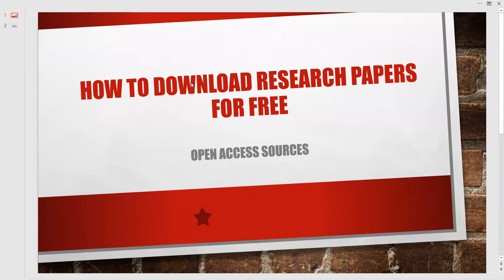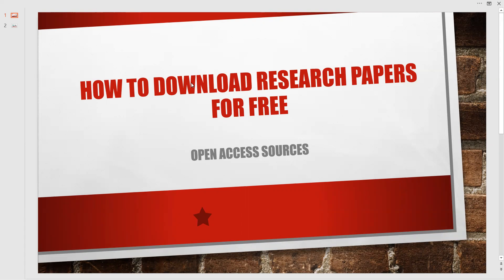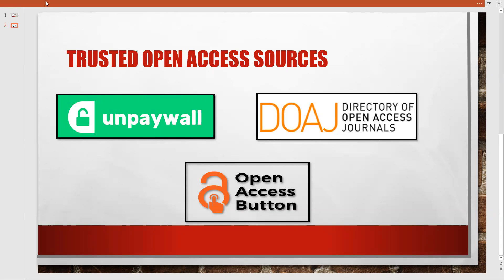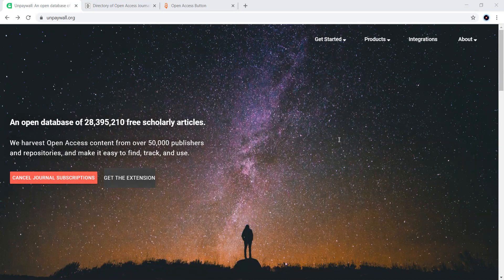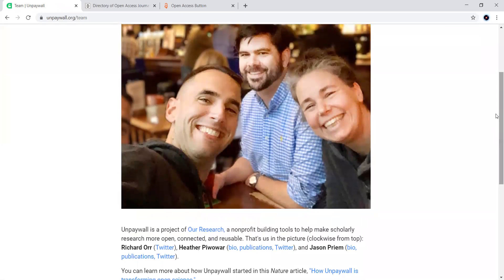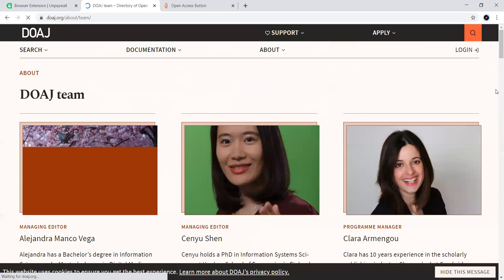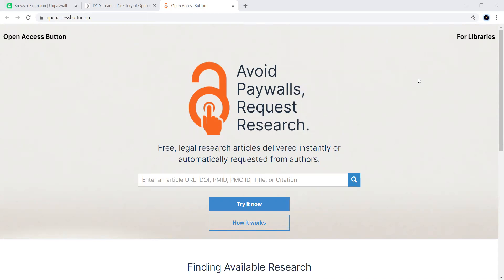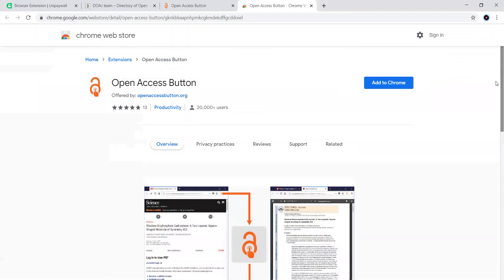How To Download Research Papers for Free of Cost | AN INSIGHT INTO OPEN ACCESS SOURCES - TRUSTED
Access to research papers/articles for further research (or academic) study has become costly. This video offers insight into Open Access Sources that are trustworthy.

** NOTE : We humbly thank the People behind these Sources for their precious contribution to the Fraternity of Research.